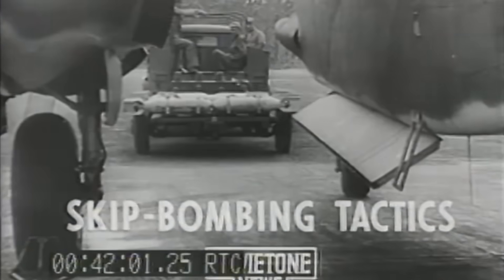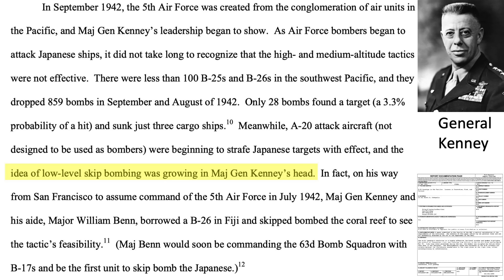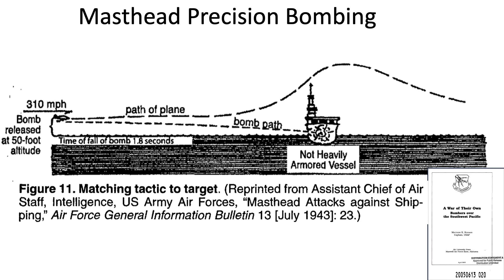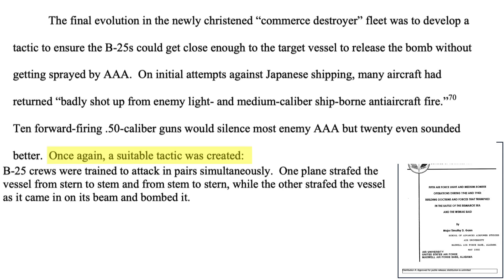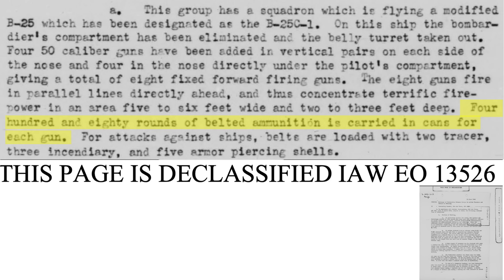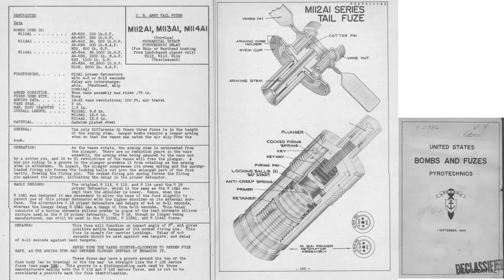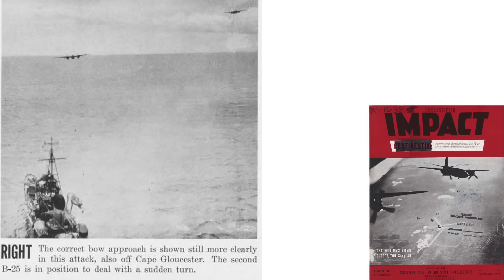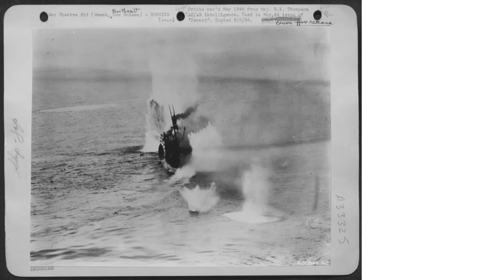How Kenney’s 5th air force increased the B-25’s Ship Strike Rate by a factor of 27, by Skip Bombing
Early attempts to target Japanese shipping were failures. Only 3.3% of bombs dropped by medium and high altitude bombing struck the ships. To increase accuracy Kenney’s 5th Air Force adopted skip bomb tactics which increased the ship strike rate up to 90% for a well trained crew. This increases the strike accuracy by a factor of 27 over the medium and high-altitude ship strike accuracy rate of 3.3%. The B-25s were also modified  for strafing duties during the attack by adding forward facing machine guns.